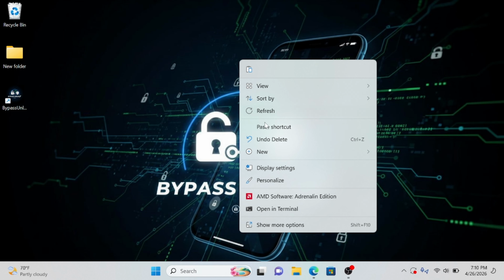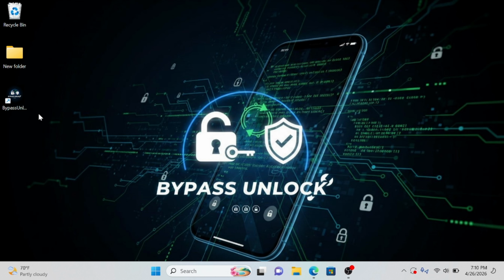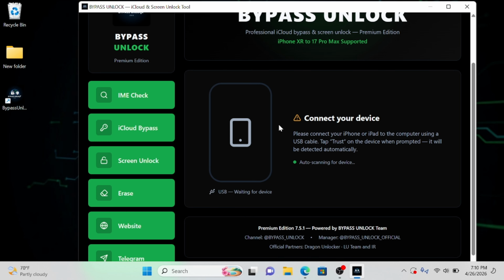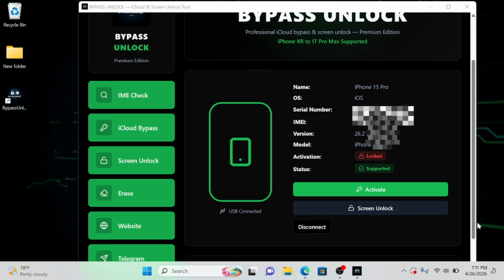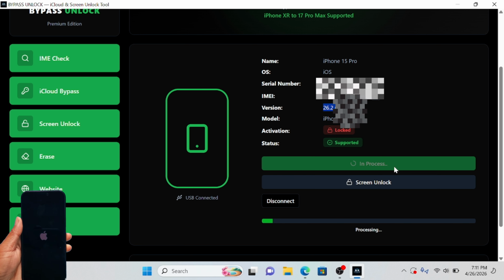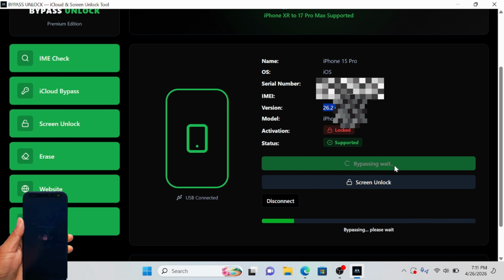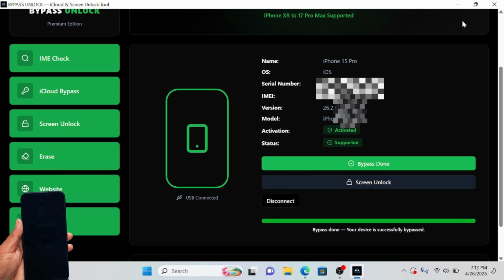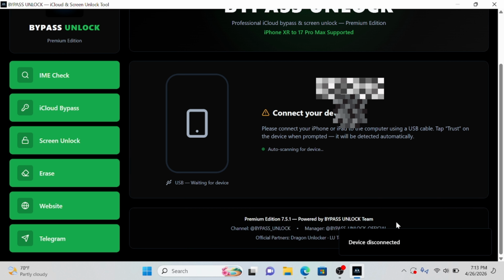How to Bypass iCloud Activation Lock on iPhone (A12+) | iOS 26.3.1 Supported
Unlock your iPhone today with the Bypass Unlock Windows application! This step-by-step guide shows you how to bypass the iCloud Activation Lock screen quickly and easily.
• Supported Devices: A12+ Bionic chips and newer (iPhone XR, XS, and up).
• Supported iOS: Up to version 26.3.1.
• Requirements: Windows PC and a standard USB cable.